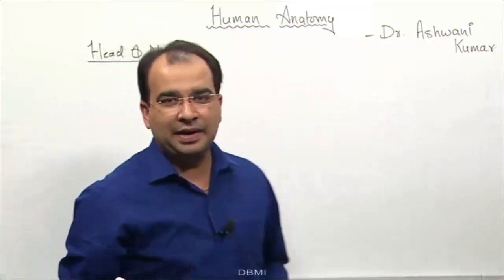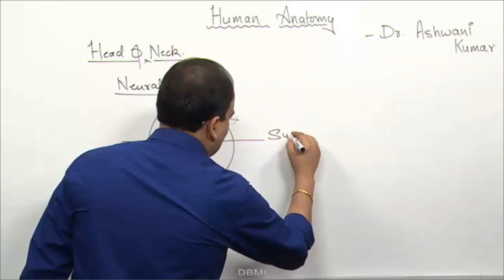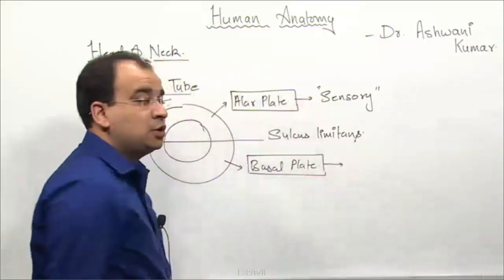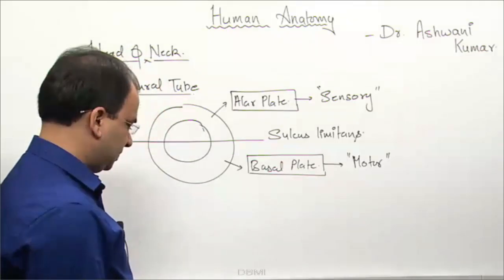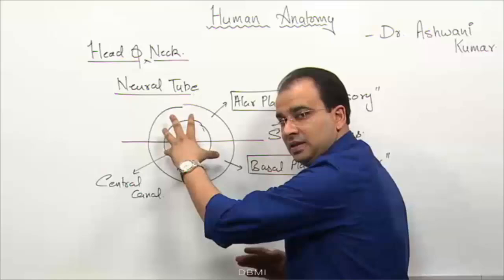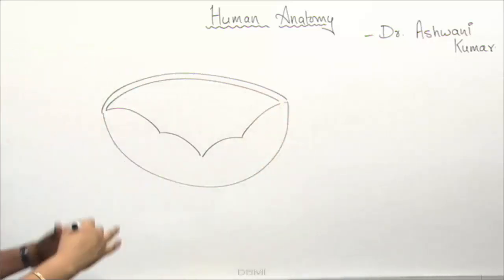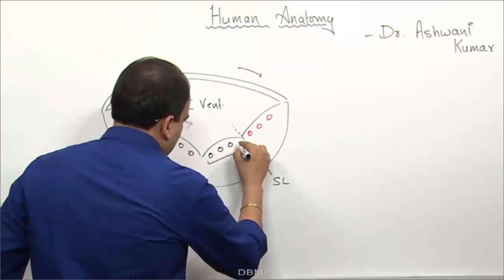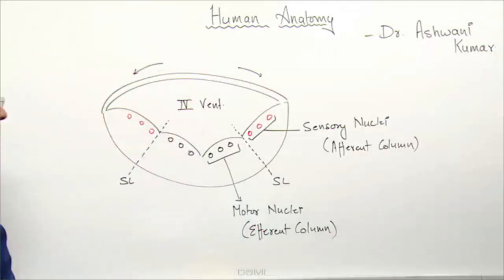DBMCI- Dr. Ashwani Kumar- Neuroanatomy (Head & Neck-1) Embryology Of Neuroanatomy - AIIMS, PGI, NEET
DBMCI Best Medical Coaching Institute  - AIIMS, PGI, NEET PG, JIPMER
" - Neural Tube development
  - Division of Alar and Basal plate
  - Development of 4th ventricle"